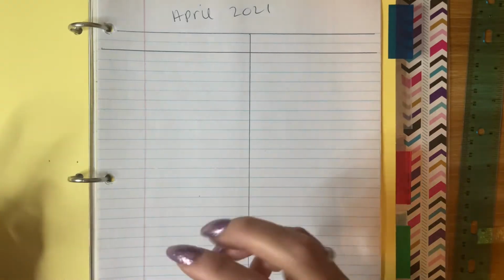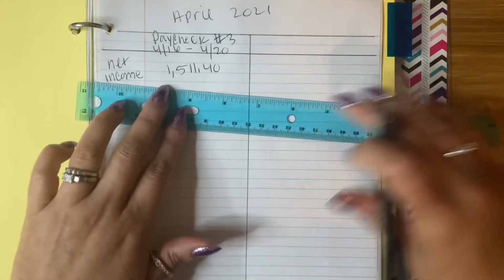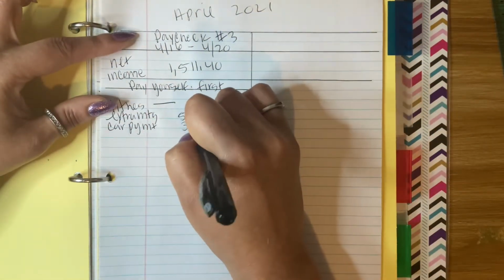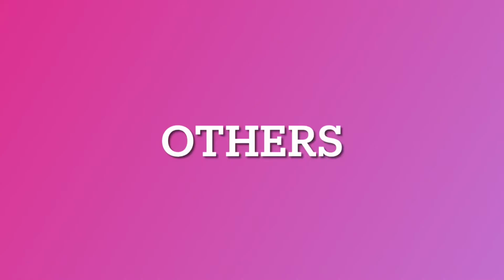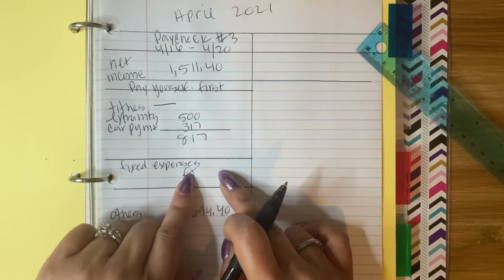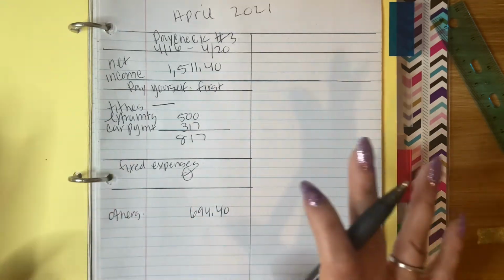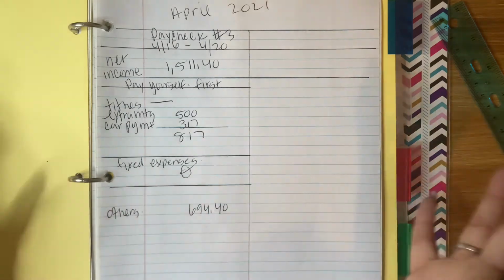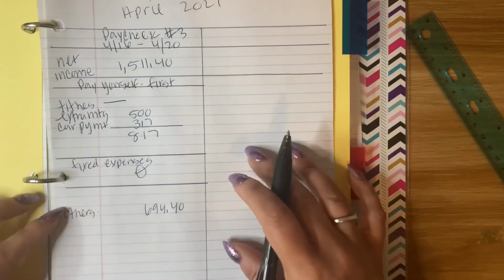April 2021 | Paycheck #3 Budget| Pay Yourself First Budgeting Method | Spend $694.40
Hello friends, this is April 2021 Paycheck # 3 . I use the pay yourself first method. Follow along. I hope you enjoy the video.